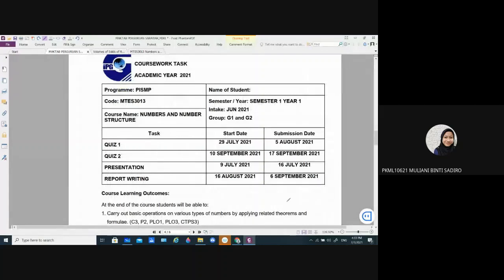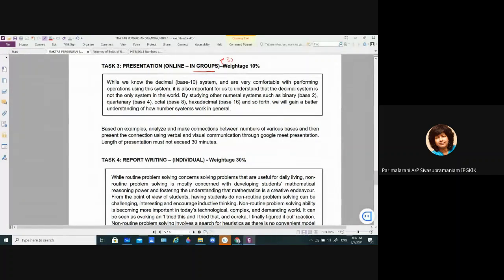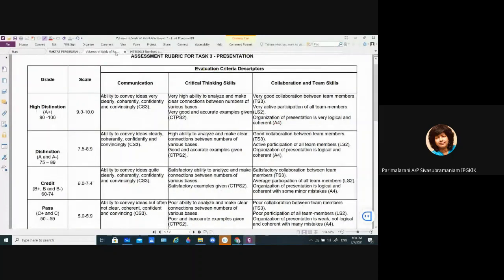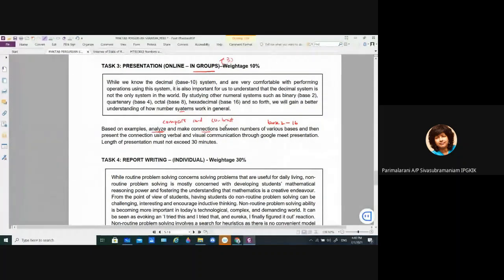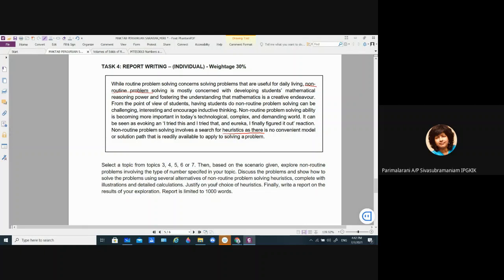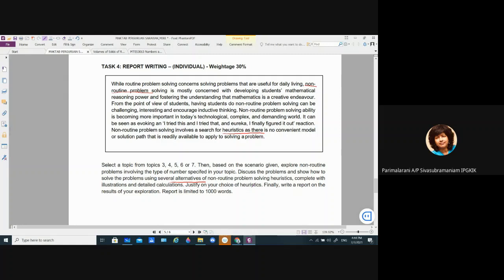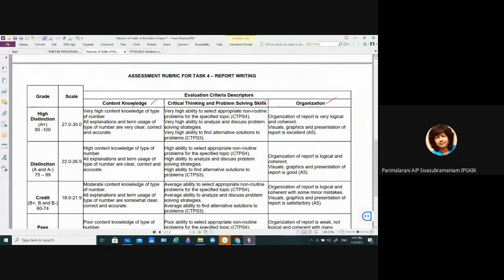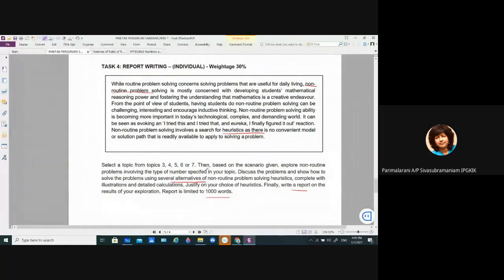MTES3013 Coursework Briefing Recording